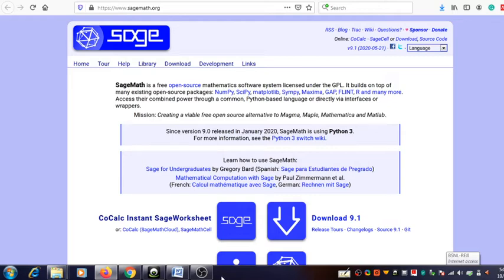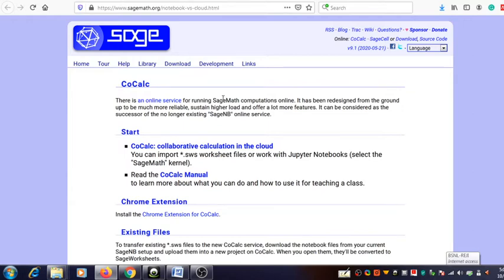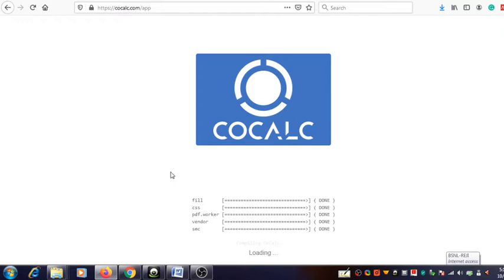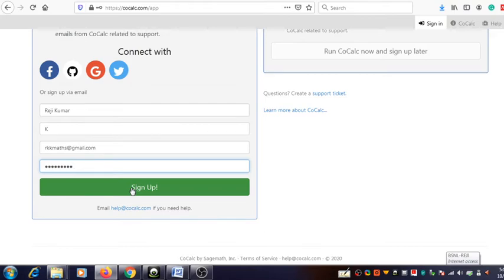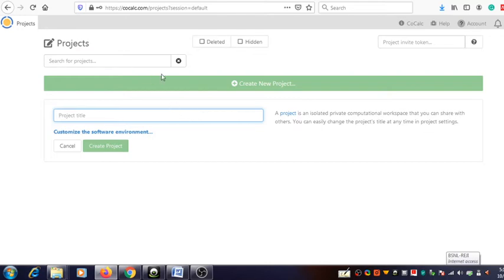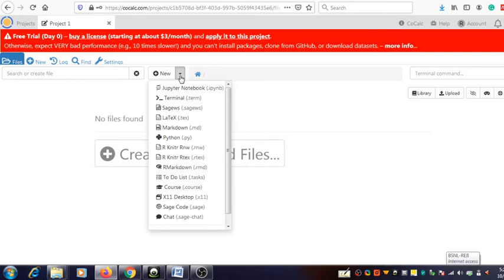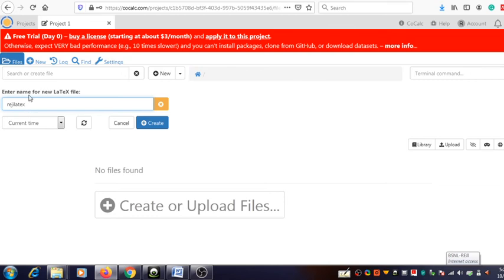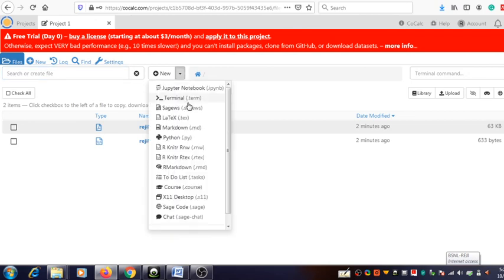SAGEMATH in Simple Steps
Sagemath, cocalc are described for beginners here. It contains demonstration on the account creation in cocalc cloud computing system.